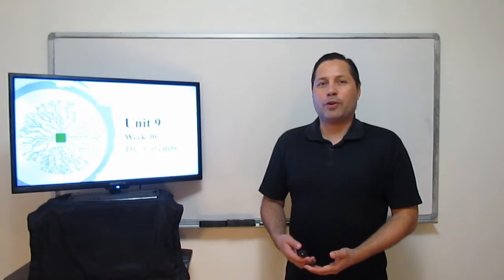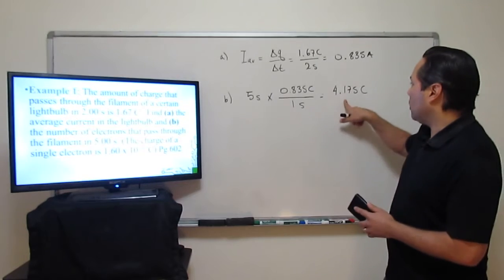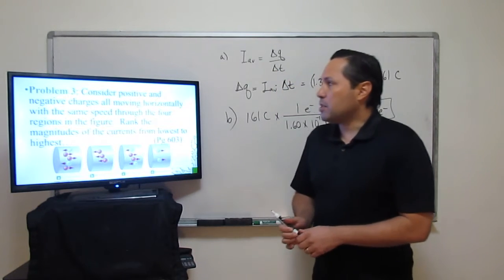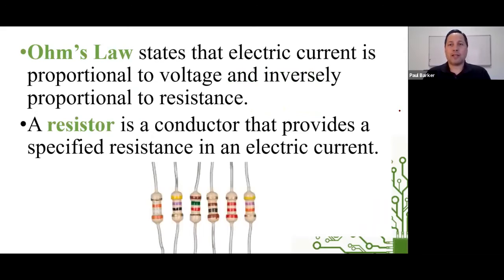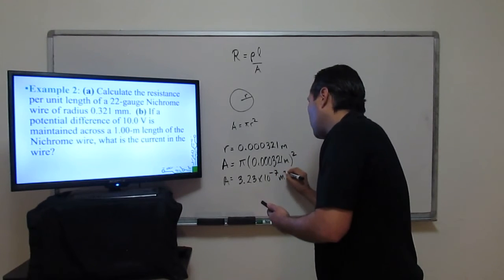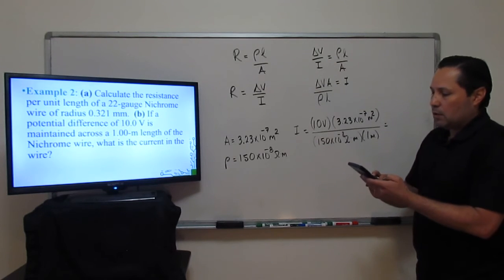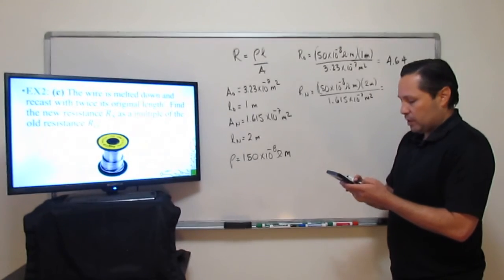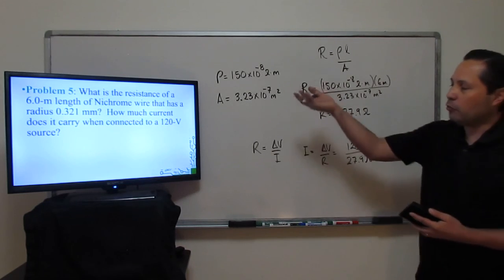Week 30 - AP Physics 1